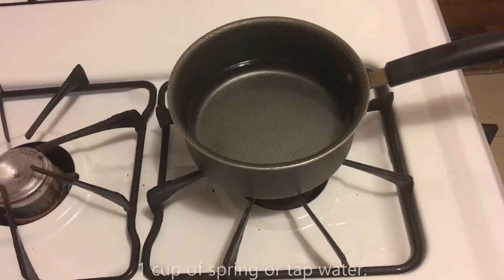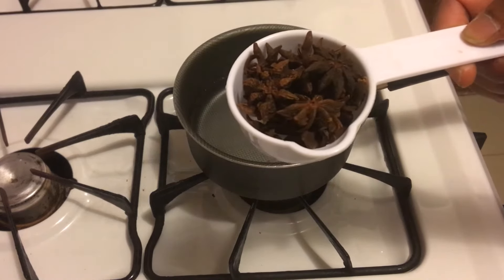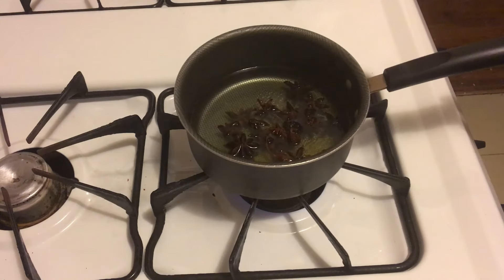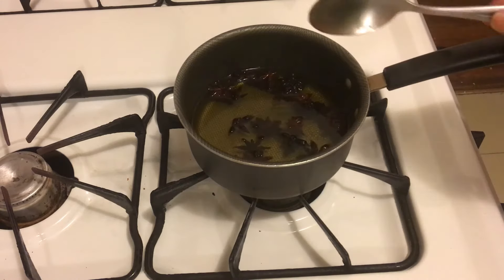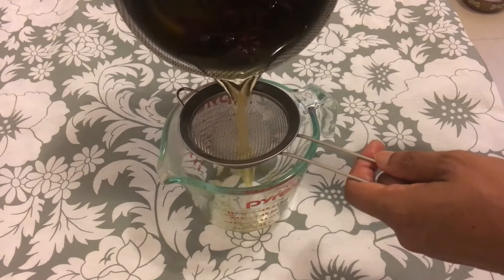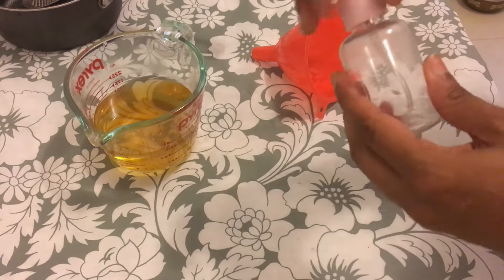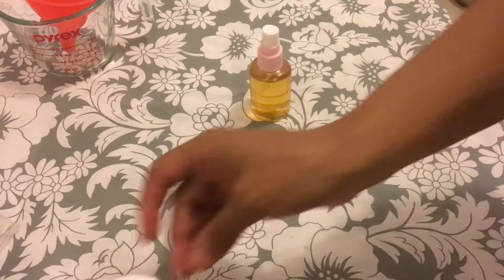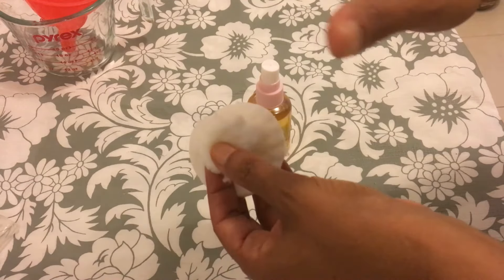Easy Guide: Diy Star Anise Facial Toner for Beginners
Making your own Star Anise Facial Toner is simple, quick that you can make at home.
It helps in reducing fine lines and wrinkles, restoring brightness, tighten and tones the skin, leaving it firm and smooth.

Materials needs and links included:

Star Anise
Measuring Cup